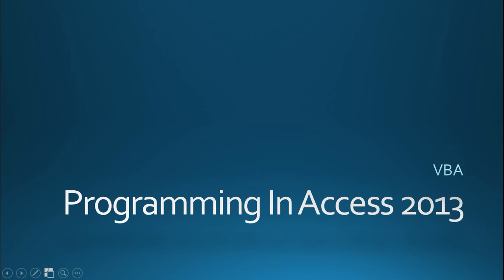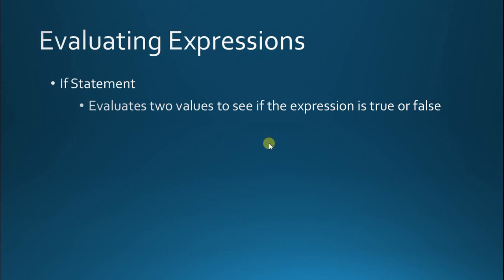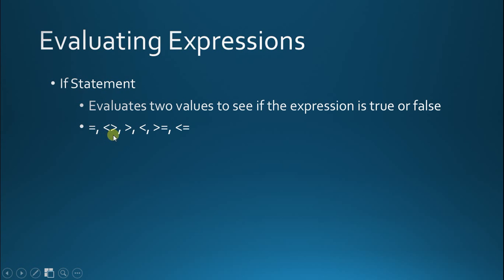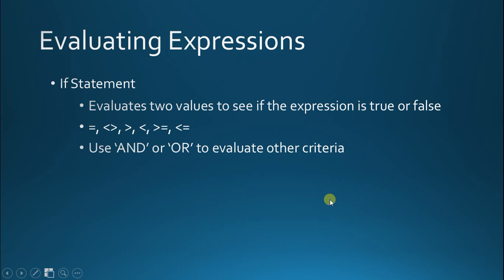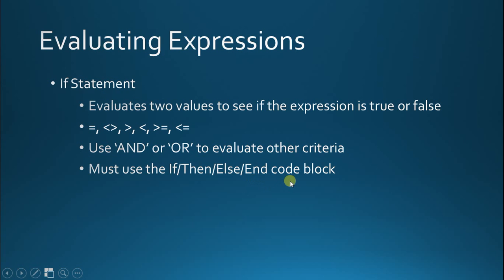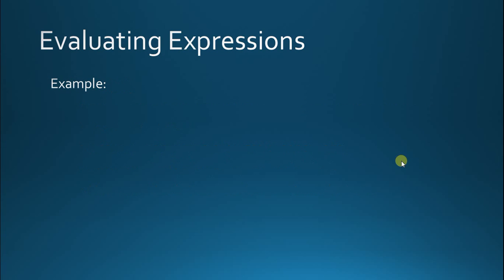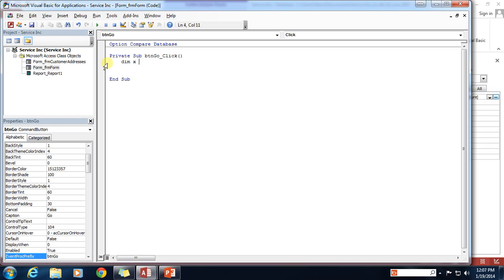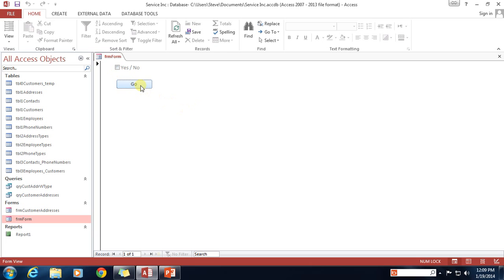29. VBA - If Statement (Programming In Microsoft Access 2013) 🎓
VBA - If Statement in "Programming in Microsoft Access 2013".  Hosted by Steve Bishop.